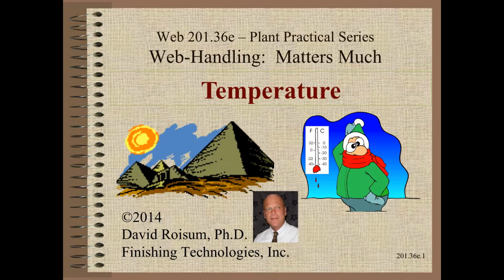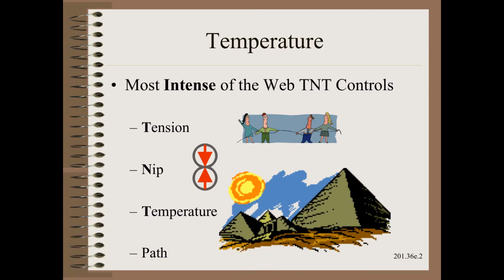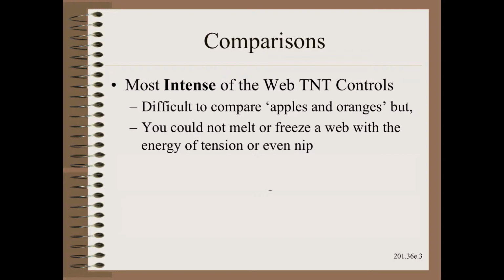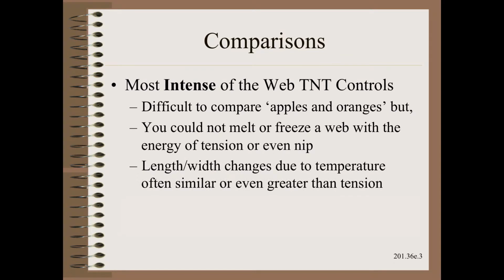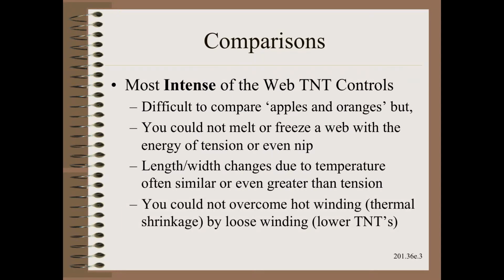Web20136e - Web Handling Matters - Temperature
In this video clip I make the claim that temperature is the most intense of the TNT web machine controls that include tension, nip, temperature and path.  This claim is made on arguments of energy and its affects, ubiquity in web manufacturing and complexity.